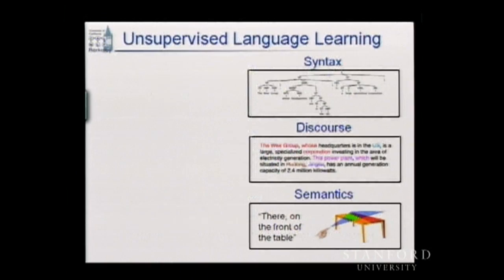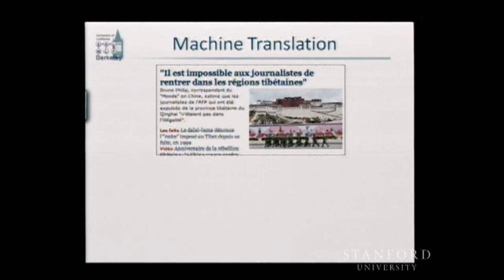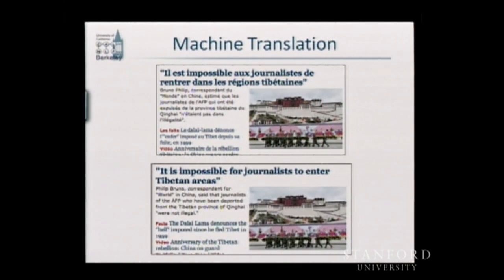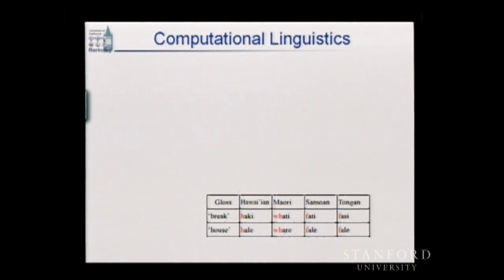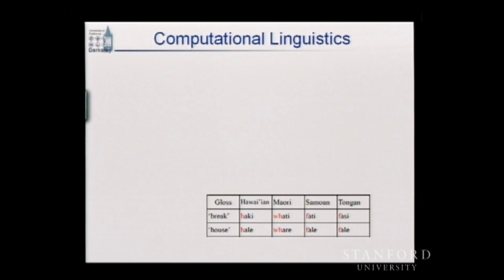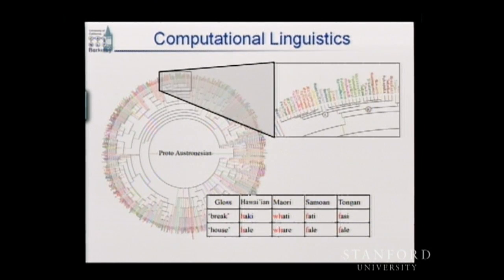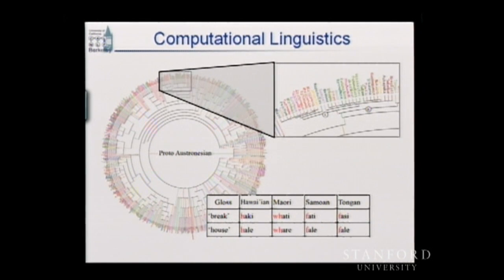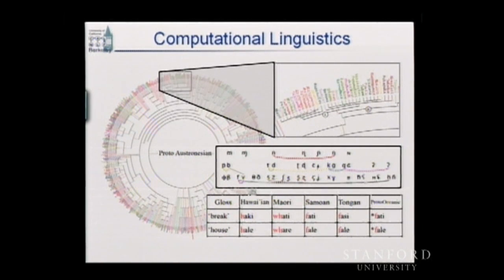Klein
This video is about Klein